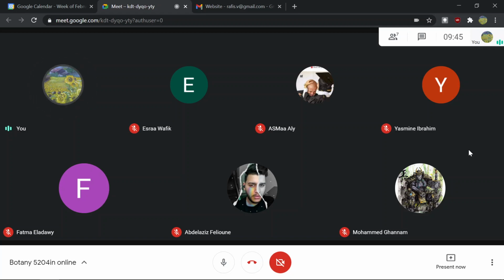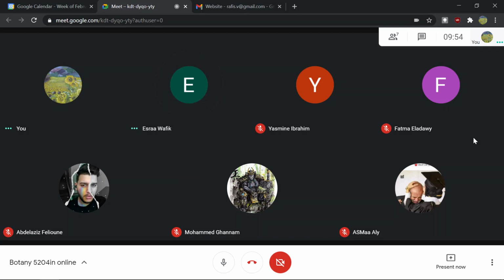Chapter 23 The Plant Kingdom Seedless Vascular Plants Practice